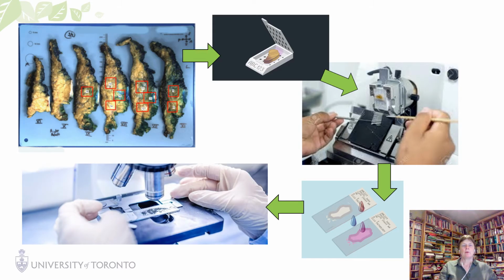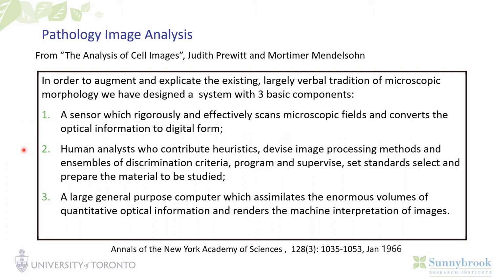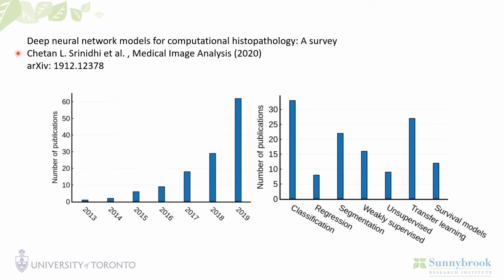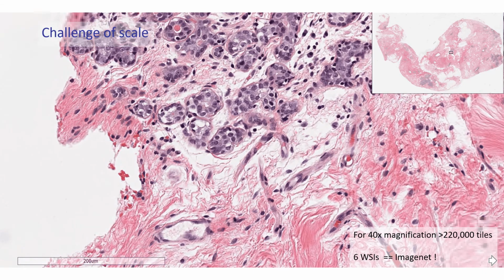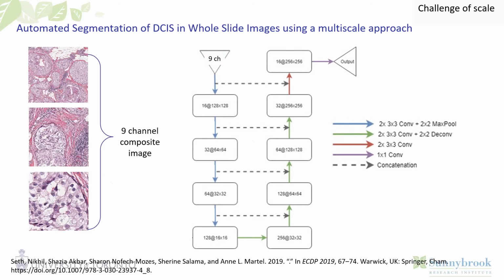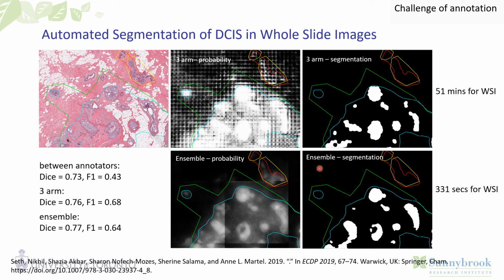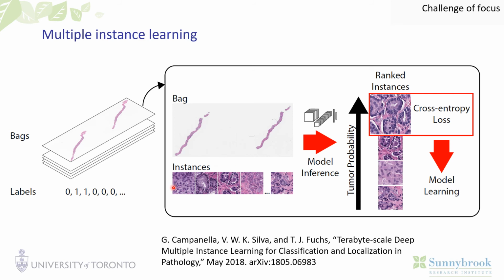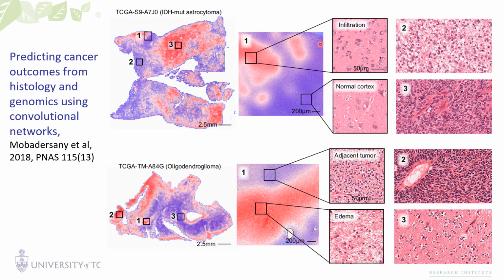Presentation at sitem insel, Bern, 2020: AI in clinical medical imaging